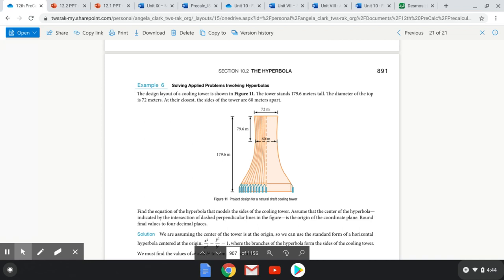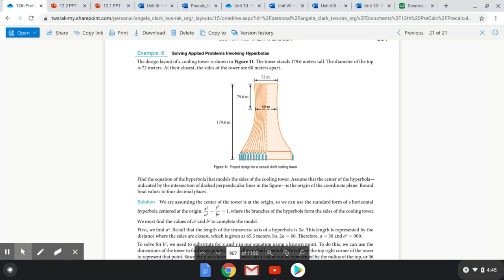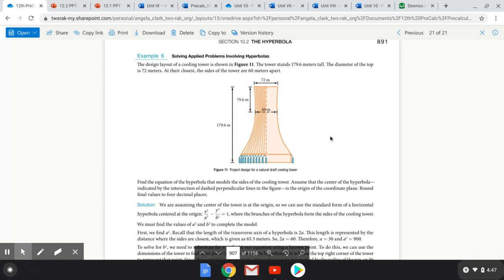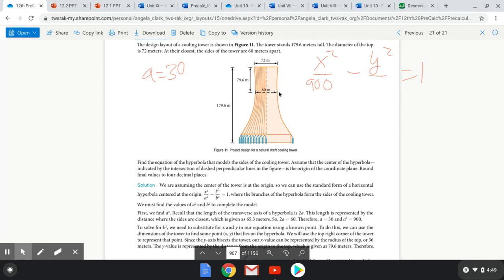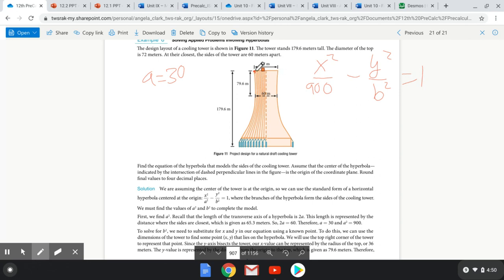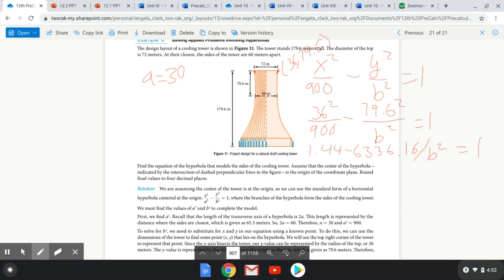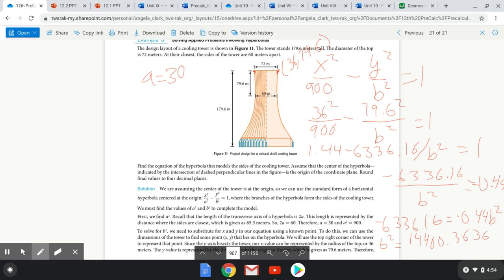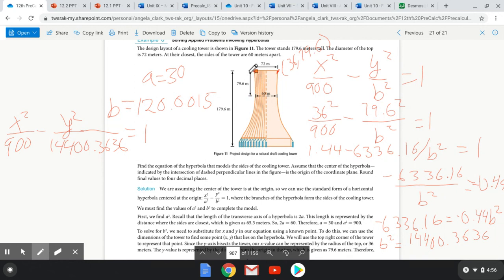10.2 Hyperbola word problem